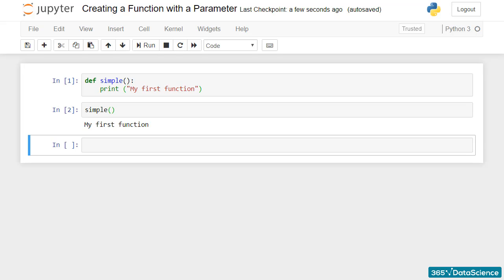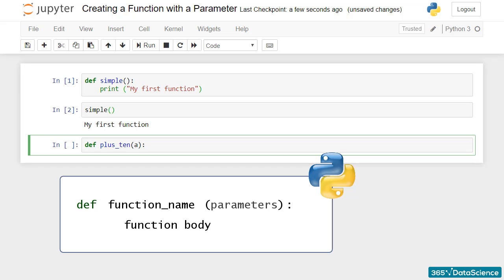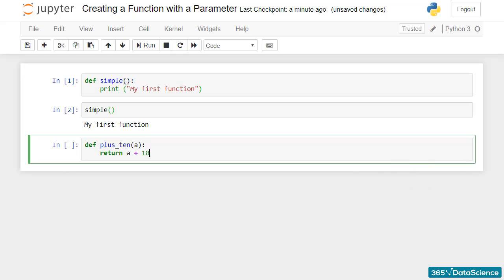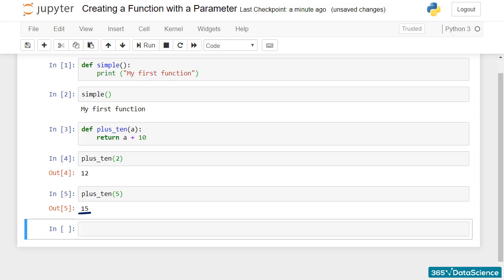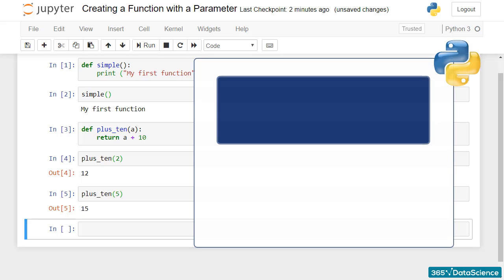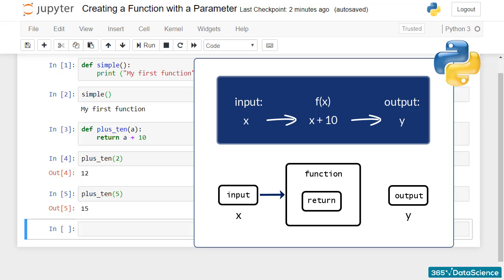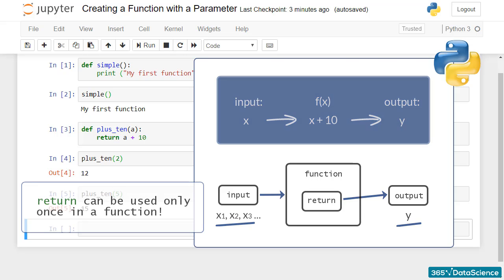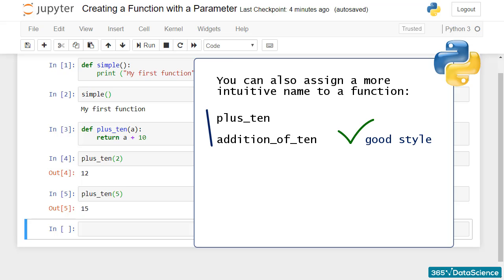Creating a Function with a Parameter | Python Tutorial for Beginners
This tutorial will provide you with step-by-step guidance on how to make your first Python function with a parameter!

Once you know how to define a basic function in Python, it’s time to learn how to create a function with a parameter. If we look at the function we wrote in the previous lesson, there was no value to return – it printed a certain statement. This time, we will create a function that will do a specific calculation for us, using parameters. Awesome, right? Watch the video to learn how!

365 Data Science is an online educational career website that offers the incredible opportunity to find your way into the data science world no matter your previous knowledge and experience. We have prepared numerous courses that suit the needs of aspiring BI analysts, Data analysts and Data scientists.